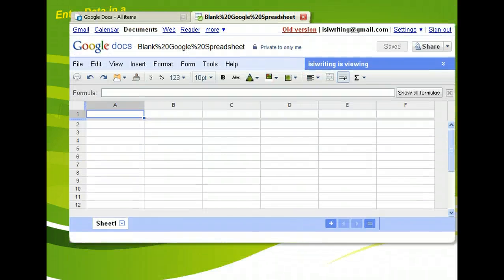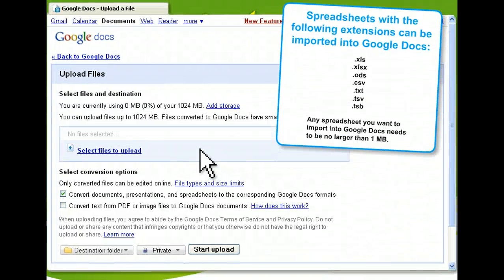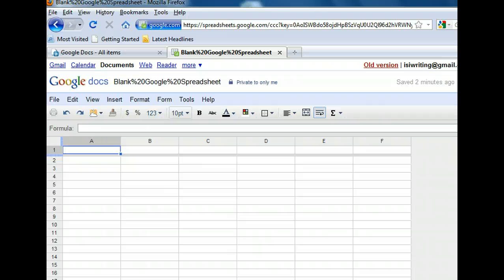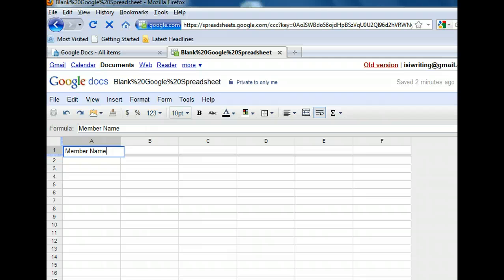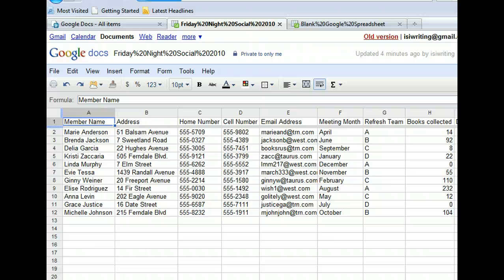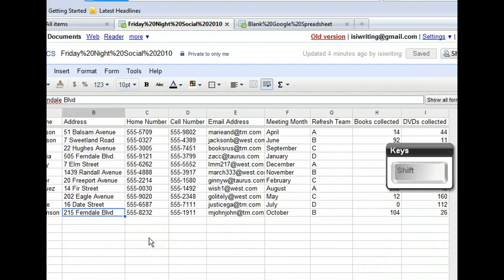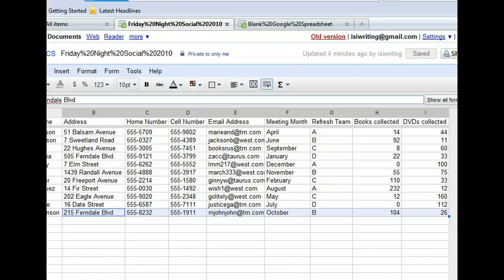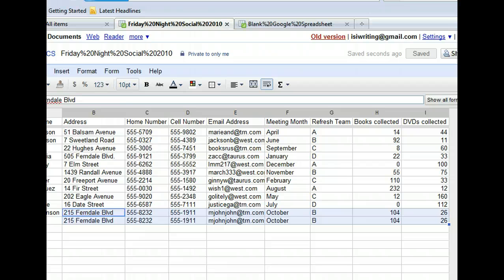Google Spreadsheets - Enter Data in a Spreadsheet - Google Tools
Explains cells. Shows how to enter data into a cell. Teaches how to use Auto-Fill.